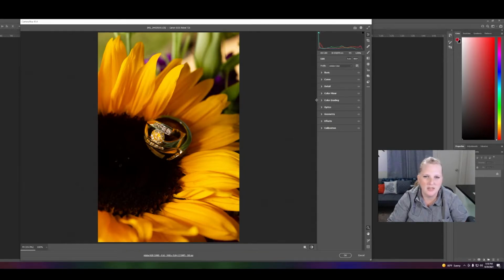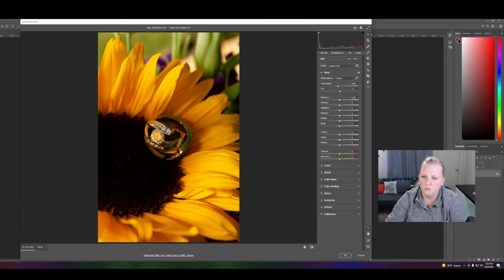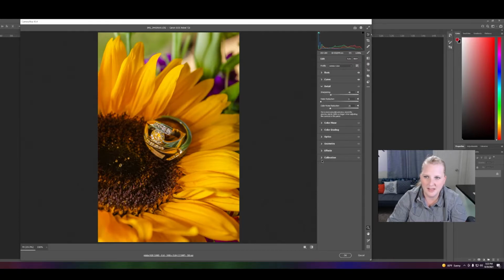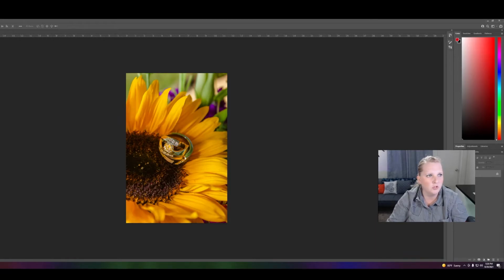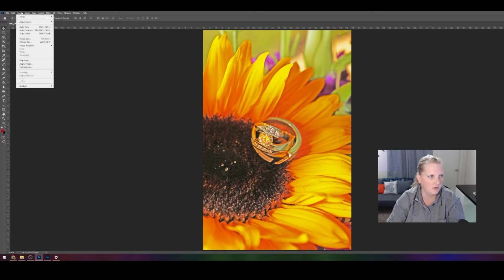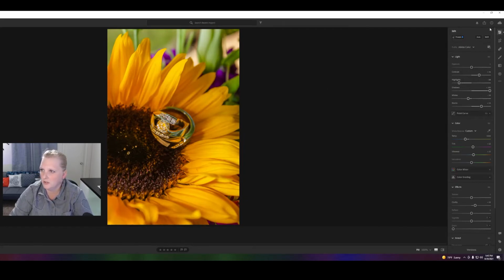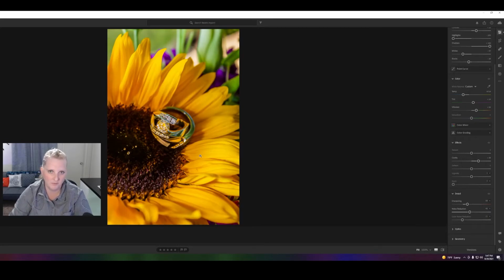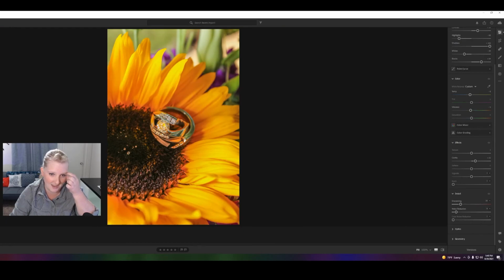Tips & Tricks - RAW vs JPG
This video is to answer the questions/debates I have been asked on multiple videos: What is RAW and JPEG, and which one is better?
I will run through what those terms are, what the pros and cons are, and show the difference using Adobe editing tools.
If you have questions, or are interested in a lens I didn't mention, please let me know below and I will be happy to answer when I can!

    (Darling - Danlsan)